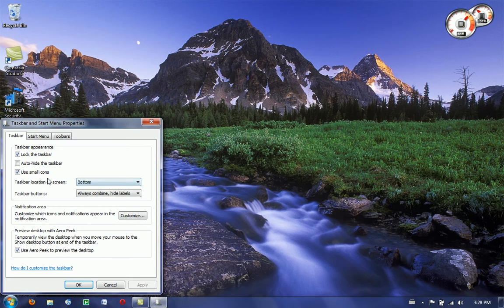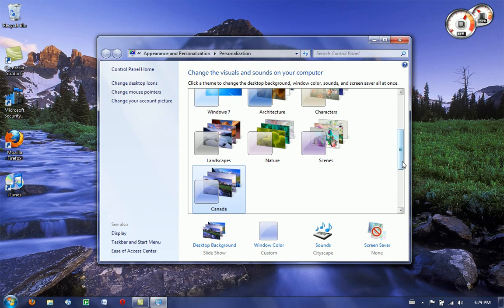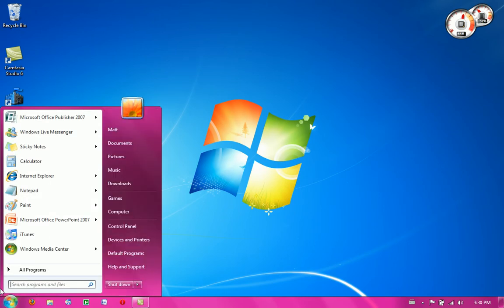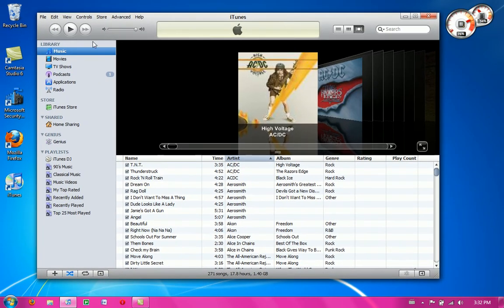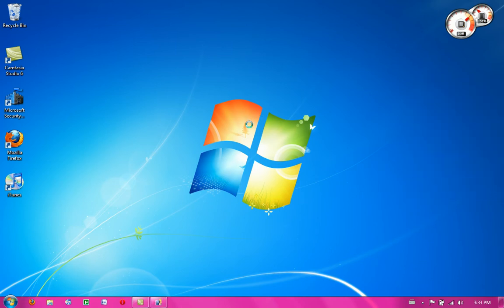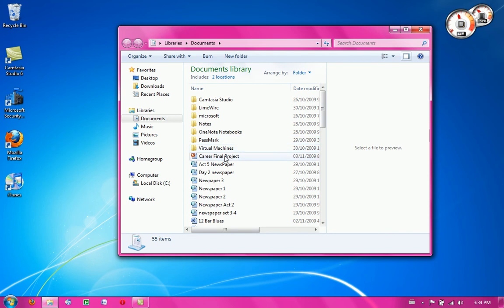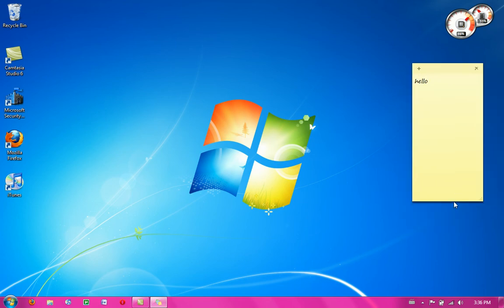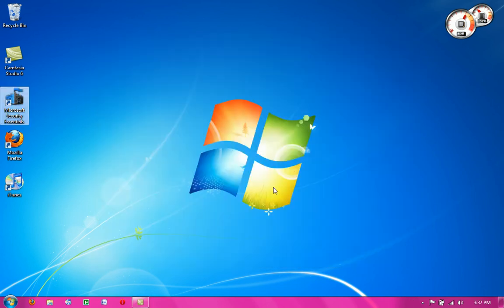Windows 7 Review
A brief look at some of the new Windows & features.